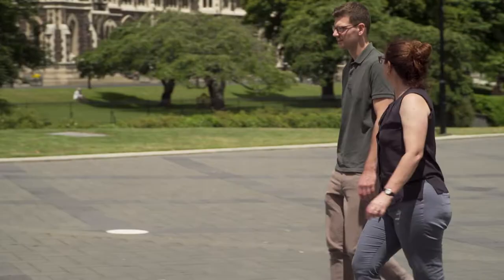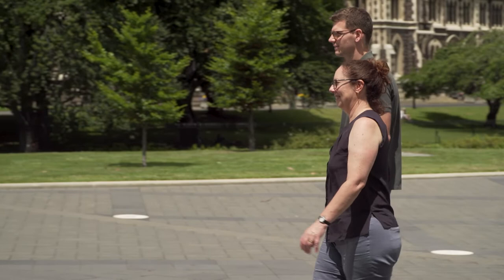Optogenetics for Parkinson's Research | Dr Conor Underwood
Dr. Conor Underwood shares his expertise in neuromodulation, and why the Optogenetics Biopotential Telemeter was the right choice for his research on Parkinson’s Disease. This video is part one of our three-part interview with Dr. Underwood about his experiences.

Learn more about the Kaha Sciences Optogenetics Biopotential Telemeter from ADInstruments